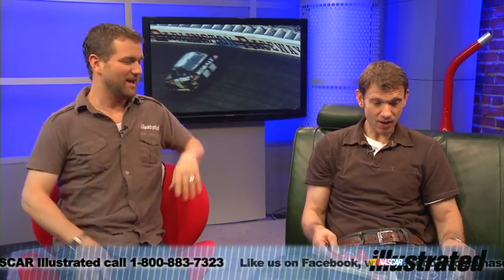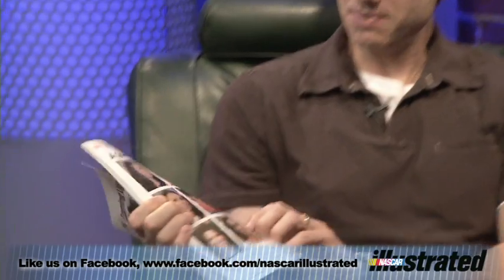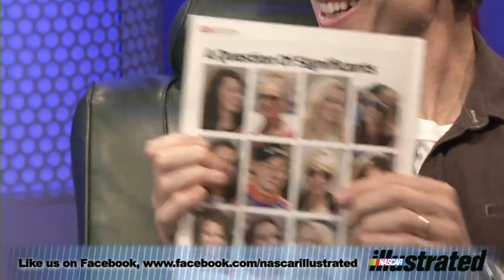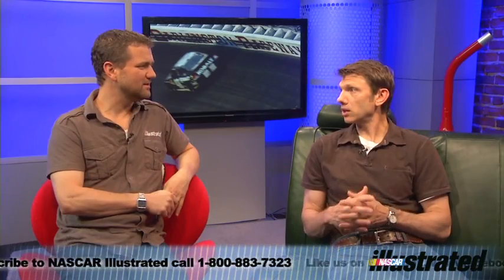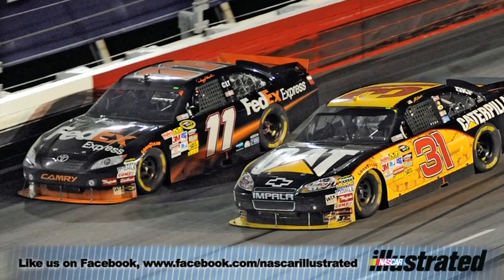NASCAR Sprint Cup: Darlington Preview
We preview the upcoming race at Darlington Raceway - NASCAR's "Lady in Black", and Miss Sprint Cup, Jaclyn Roney, joins us to talk drivers.